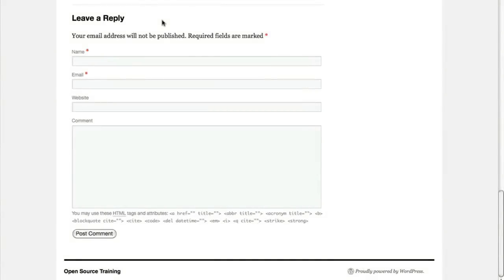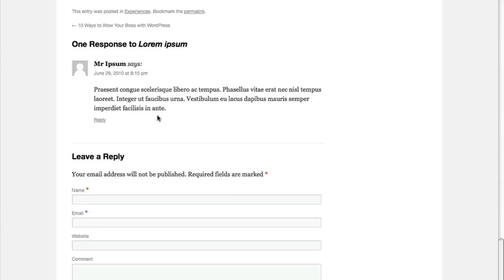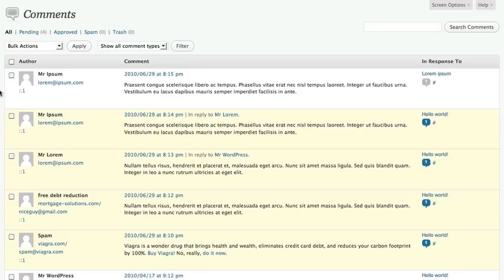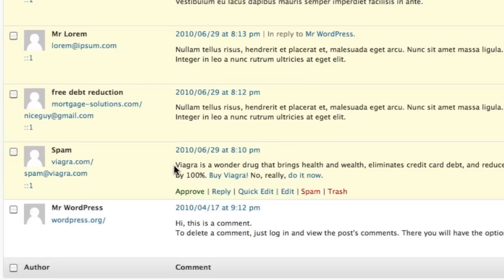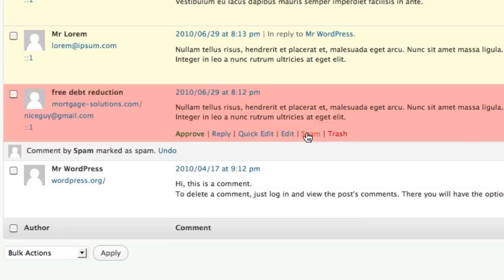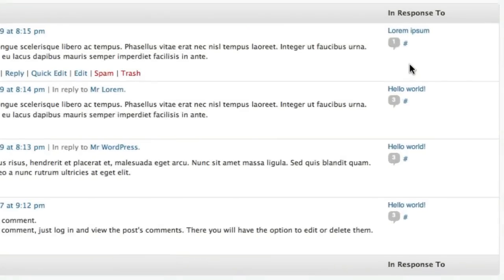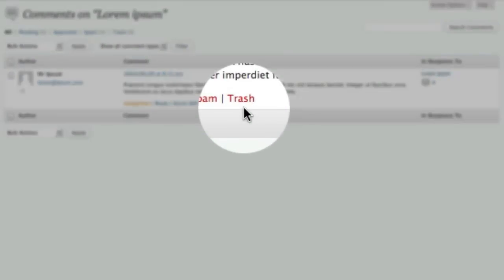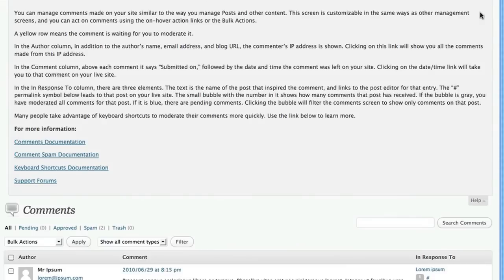How to Manage WordPress Comments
What's the best way to provide comments on WordPress site? How do you prevent spam?